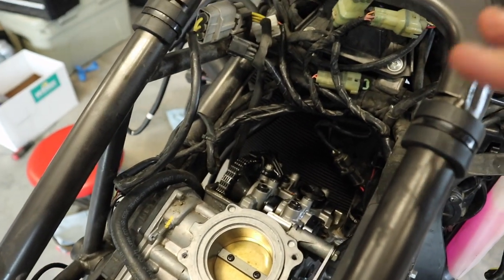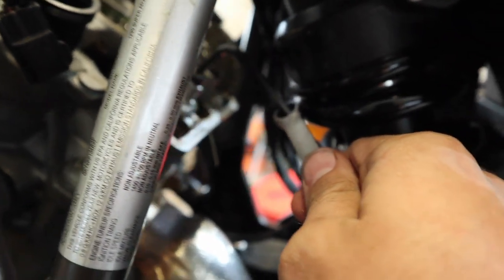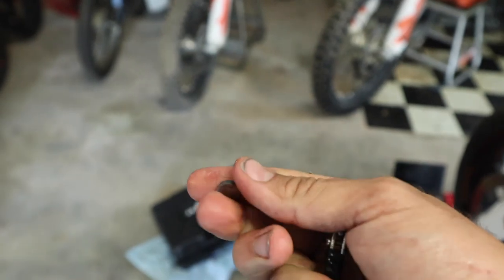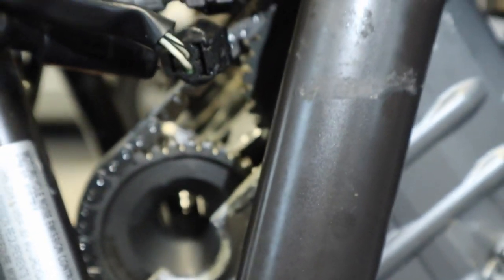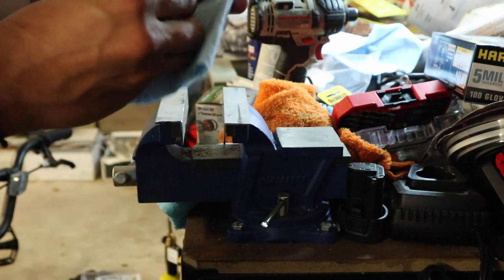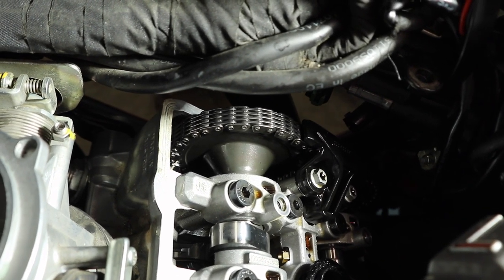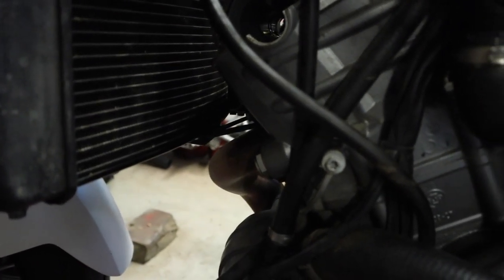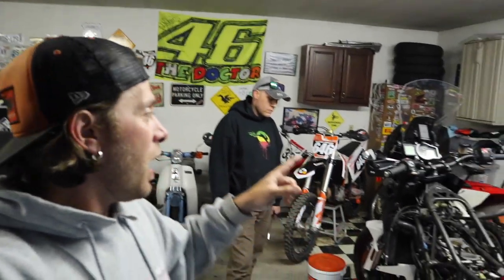Valve Adjustment and Cam Chain Tensioner Replacement | KTM 1090 1190 1290 Adventure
In this episode of Back in the Garage, I show you how to adjust the valves on my 2016 KTM 1290 Super Adventure. The process is the same for all of the KTM 1090, 1190 and 1290 Adventure Bikes. Additionally, I show you how to replace the cam chain tensioners.